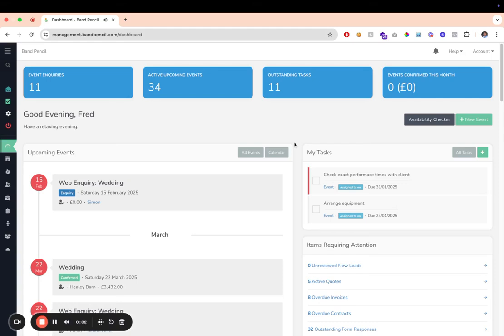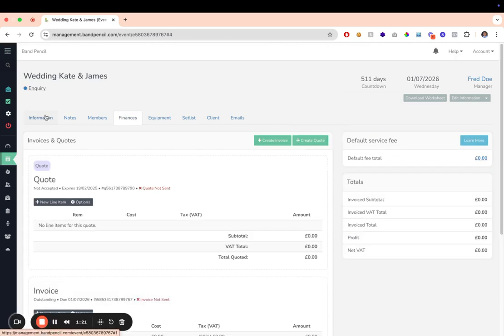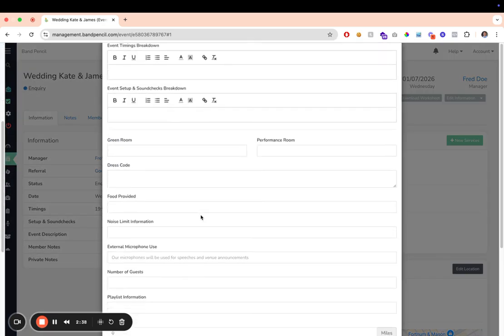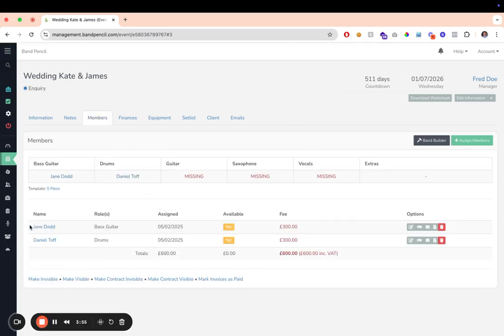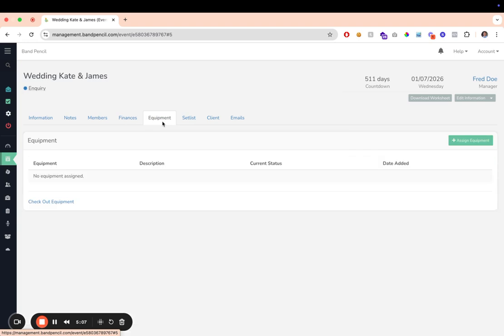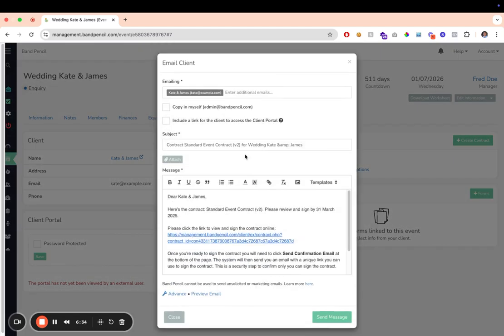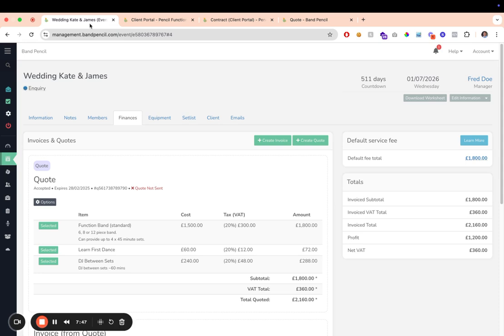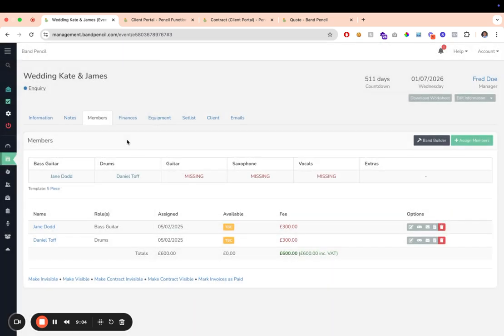Managing Your Bookings - Band Pencil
Band Pencil's software allows bands, artists and entertainment company manage their bookings and events. On average, our users book gigs 2x faster using Band Pencil's software.

25+ Custom Fields
When you add a new booking into Band Pencil you have the option to add information to over 25 fields.

Share Gig Information
Share non-sensitive event information with your members and clients through our free portals.

Sync to Personal Calendar
With our calendar integration you can sync your Band Pencil events with your personal calendar, including Google, Apple and Microsoft.